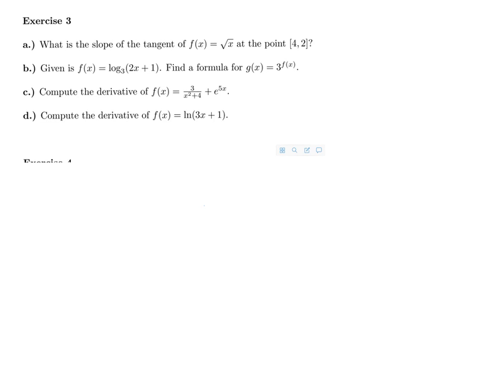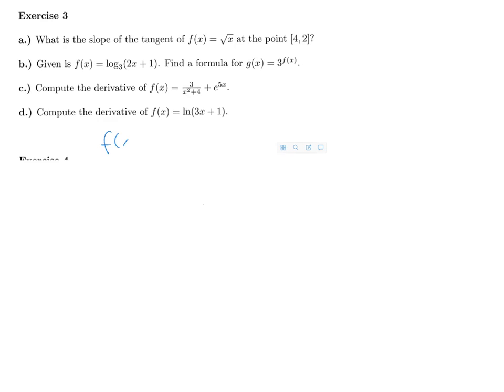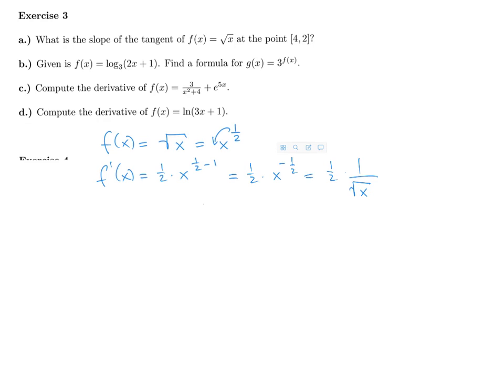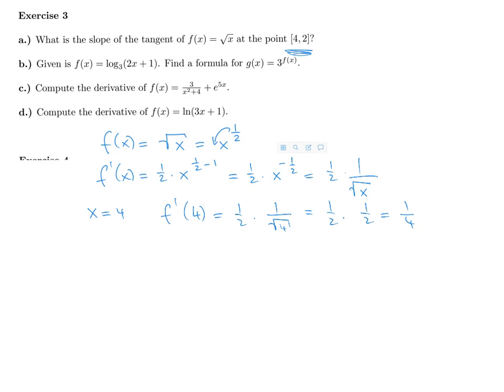Test2 Exercise 3a